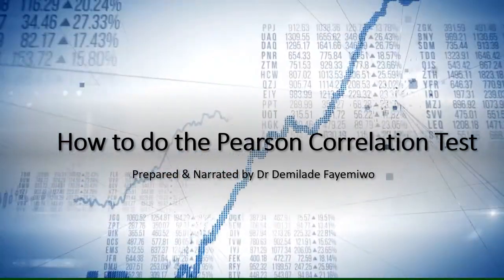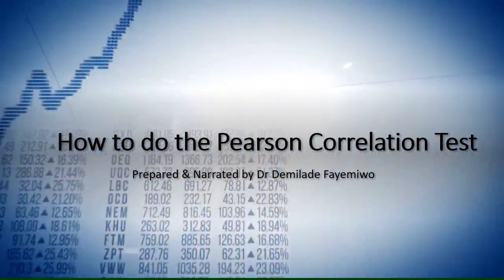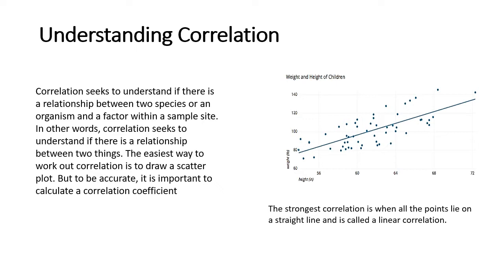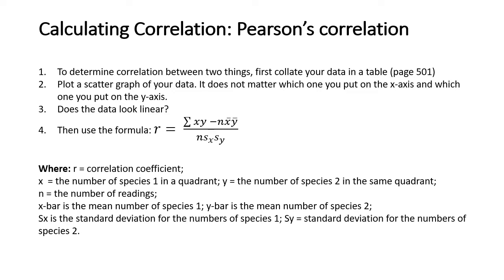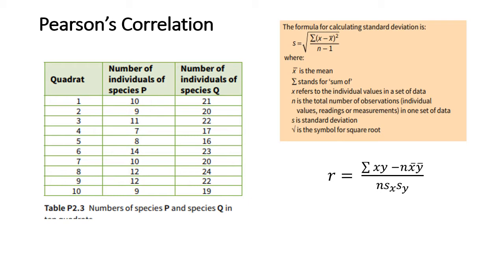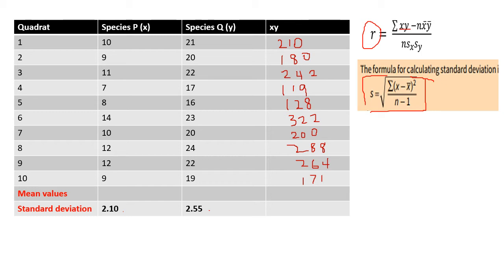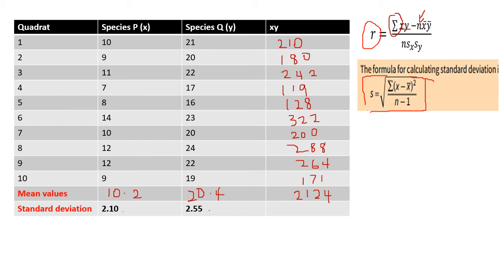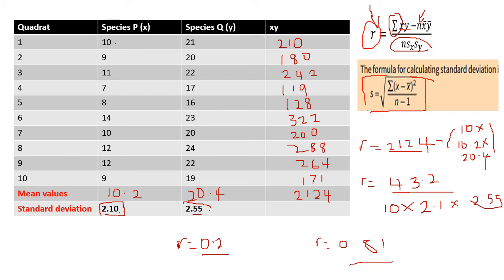Chapter 18.4: How to Calculate the Pearson Correlation Coefficient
The Pearson correlation is used when there is a linear relationship between two data sets and when you are given numerical data such as the number of species. Remember that the null hypothesis is always that "there is no correlation between ."